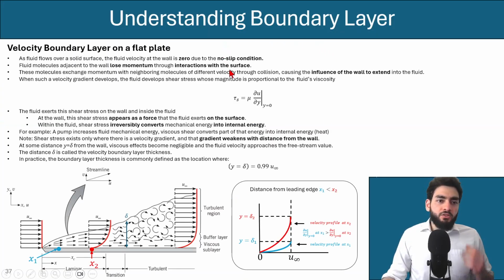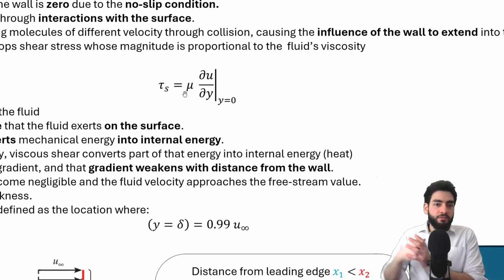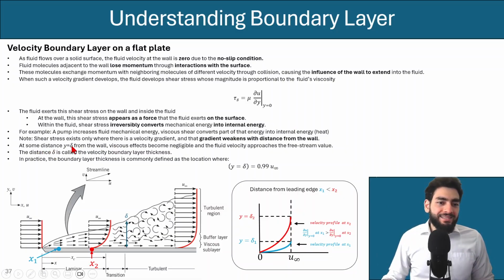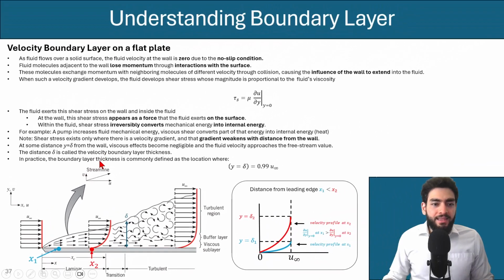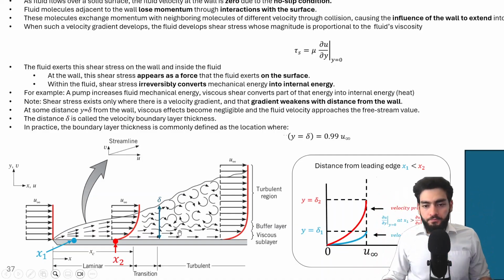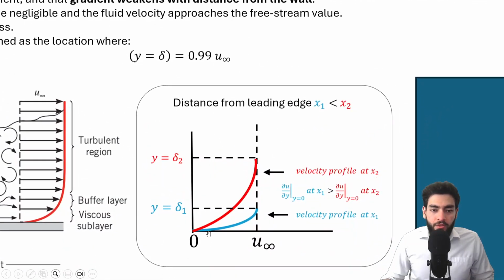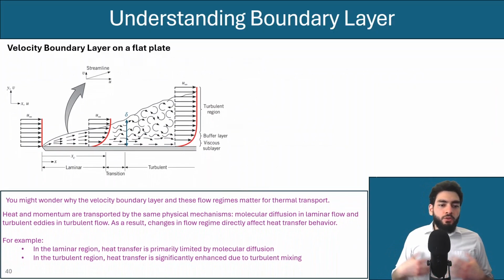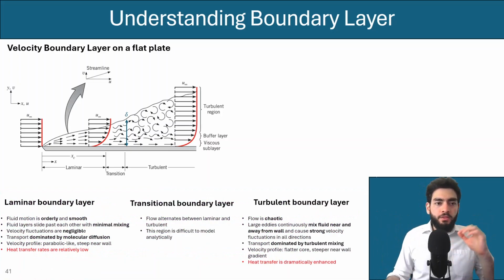Understanding Shear Stress and Velocity Gradients – Mastering Heat Transfer Part 2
We dive into shear stress and velocity gradients in this part of the series. For more in-depth lessons, sign up for the full course waitlist